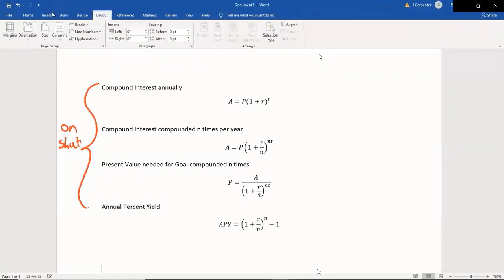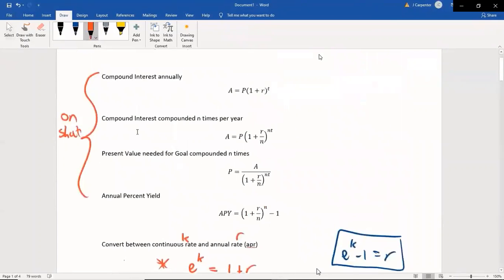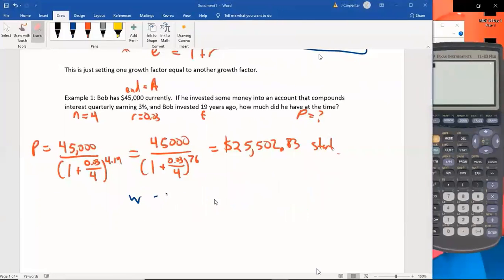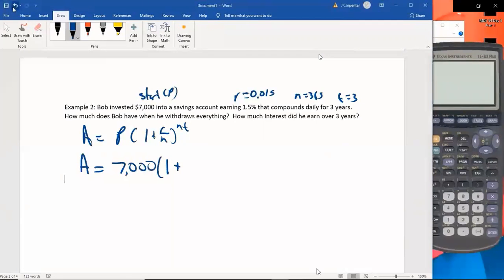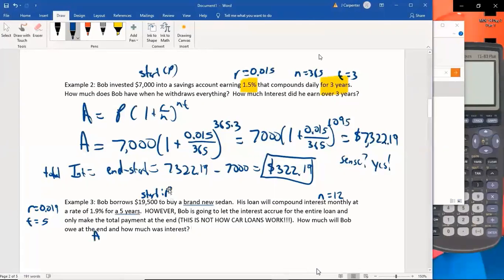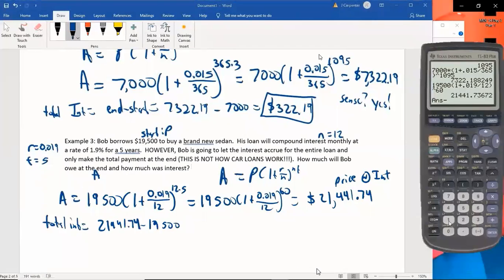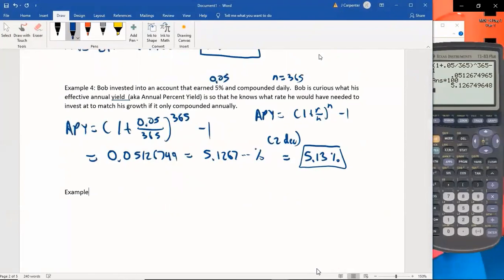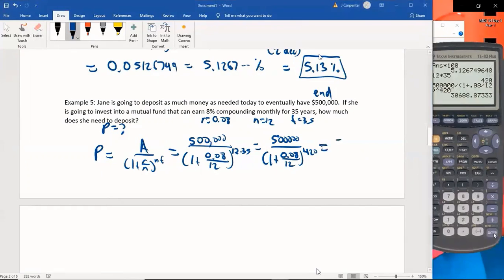MDE 54 4/11/22 More Exponentials